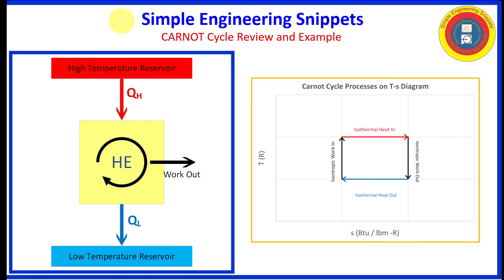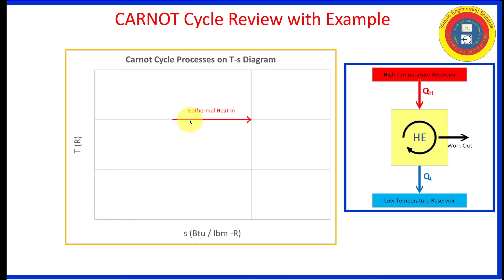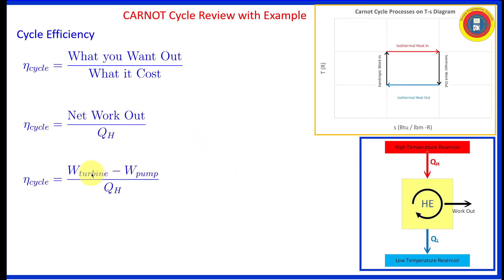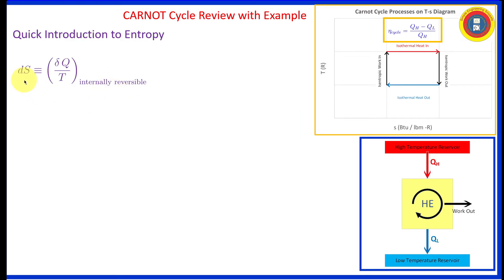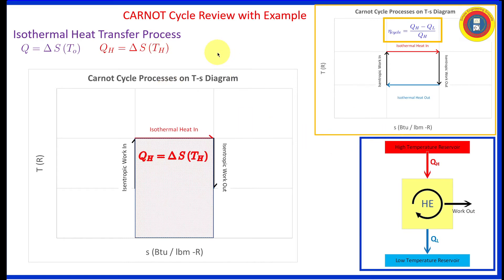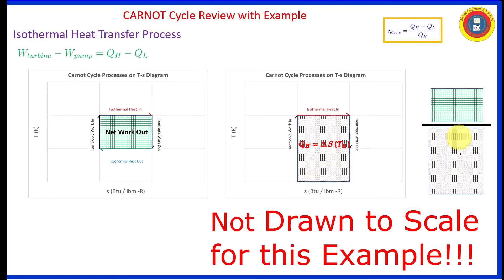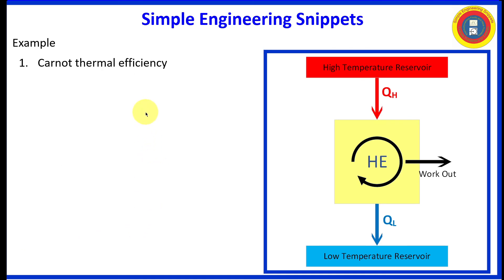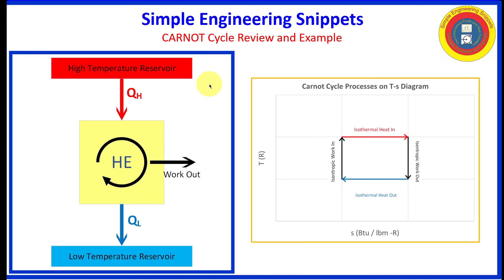Carnot Cycle Review with Example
Instructional video that provides a basic review of the Carnot Heat Engine cycle and works an example. Thermodynamics, Thermodynamics I, Carnot, Carnot cycle, Cycle Efficiency, Carnot efficiency, Heat Engines, Mechanical Engineering.